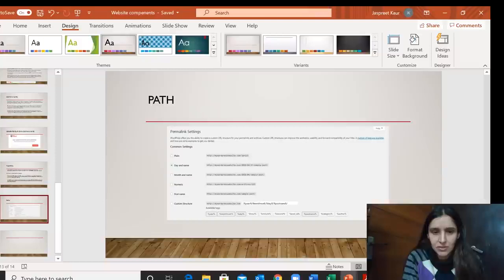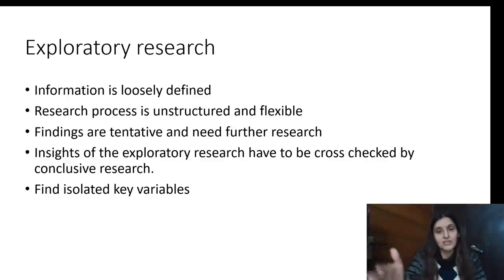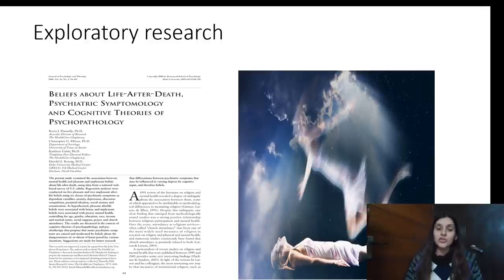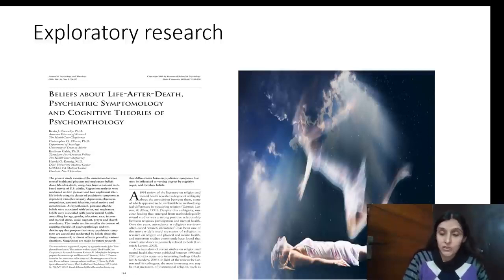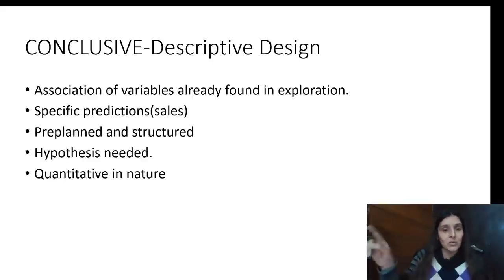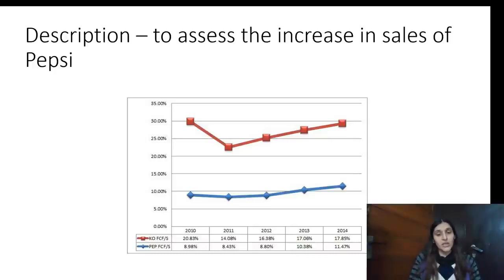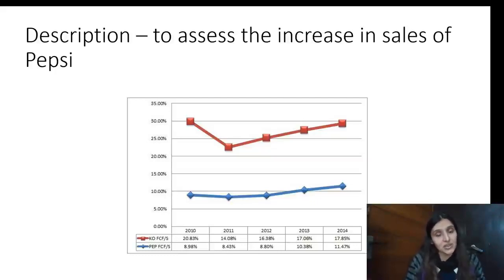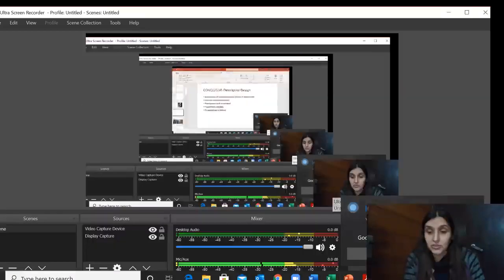Research Design -Exploratory and Descriptive in Ramanujan college March 2021